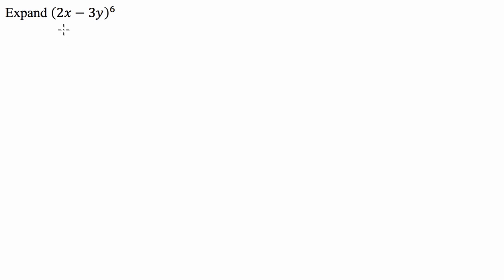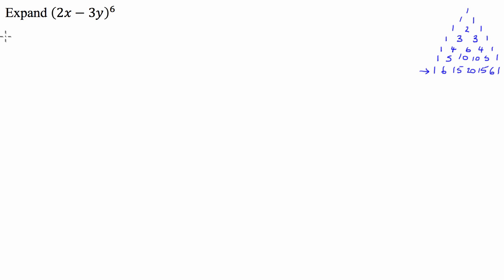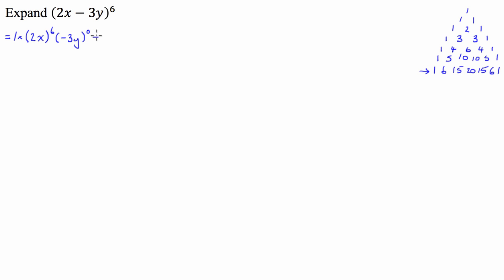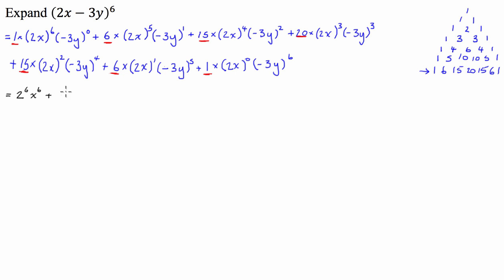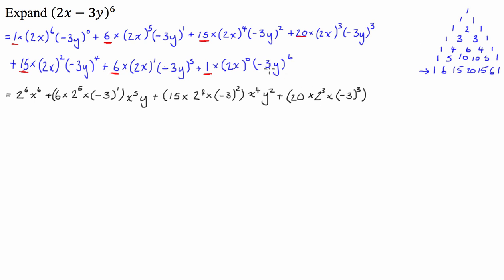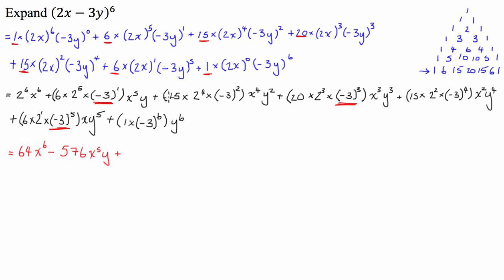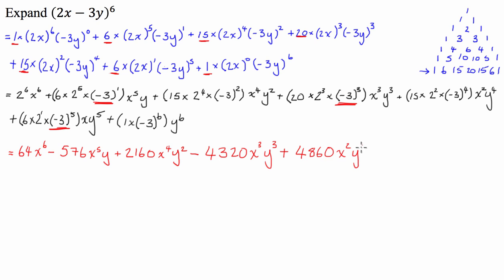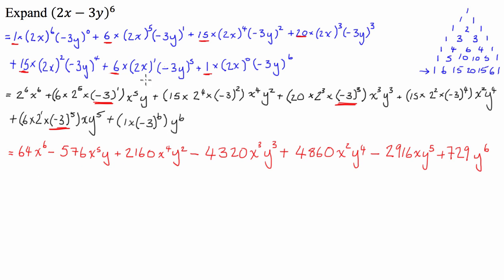Binomial Expansions Using Pascal's Triangle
Pascal's Triangle and the Binomial Coefficients.
In this video I show how one can use Pascal's Triangle to quickly compute the binomial coefficients!

I do not spend too much time going into detail about the binomial formula, but I explain it more in depth in other videos! This is a video focused on finding the coefficients!!